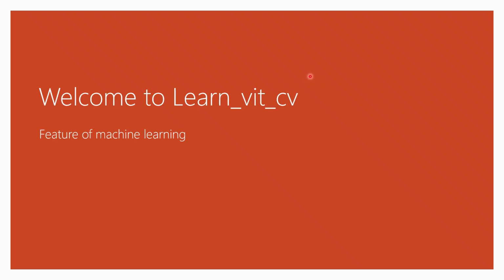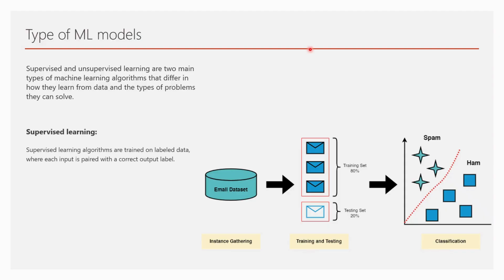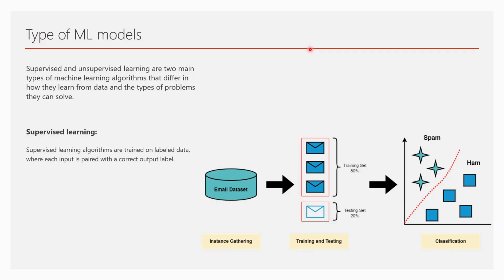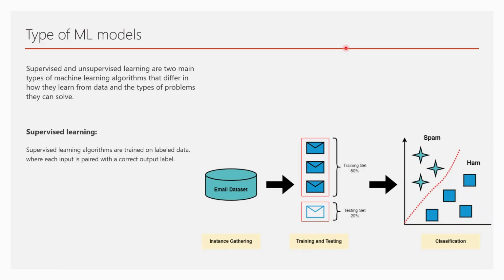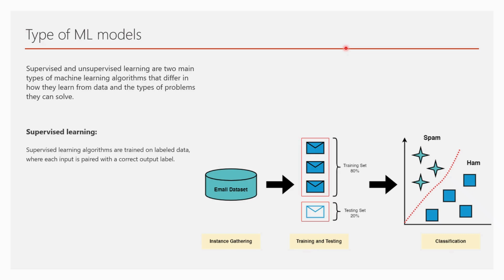Machine Learning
🔍 Supervised vs Unsupervised Learning in Machine Learning Explained!

In this video, we break down two of the most important types of Machine Learning – Supervised and Unsupervised Learning – in a simple and beginner-friendly way. 🚀

You’ll learn:
✅ What supervised learning is & how it works with labeled data
✅ Real-life examples of supervised learning (prediction, classification)
✅ What unsupervised learning is & how it discovers hidden patterns
✅ Real-life examples of unsupervised learning (clustering, grouping)
✅ Key differences between the two approaches
✅ When to use which method in your ML projects

Whether you’re just starting your ML journey or brushing up on fundamentals, this video will give you the clarity and confidence to understand these core concepts.

💡 Perfect for: Students, data enthusiasts, and aspiring data scientists.

📩 Follow us for more updates and resources.